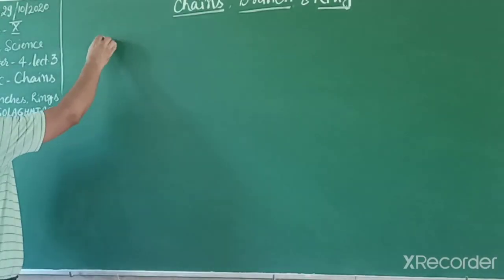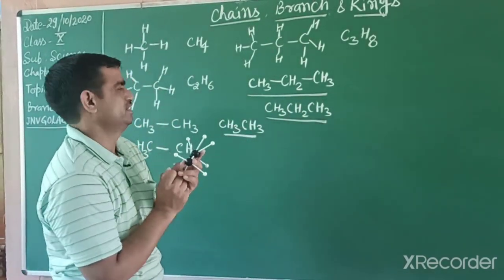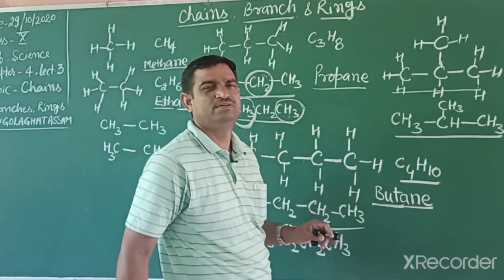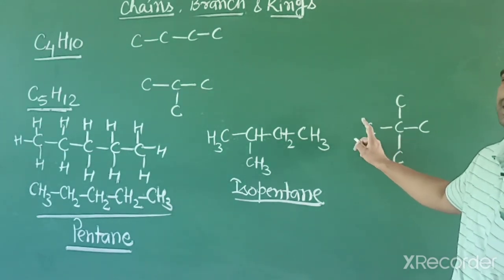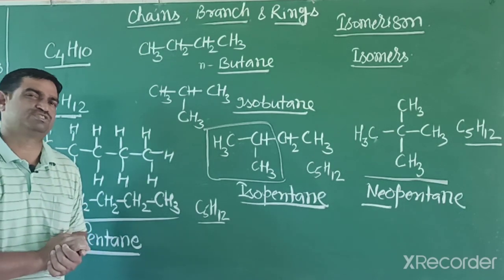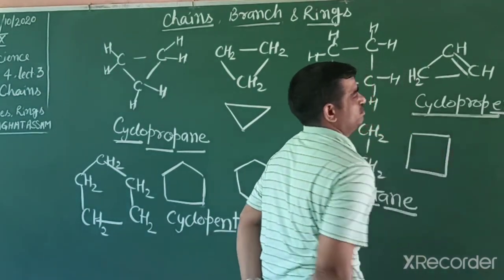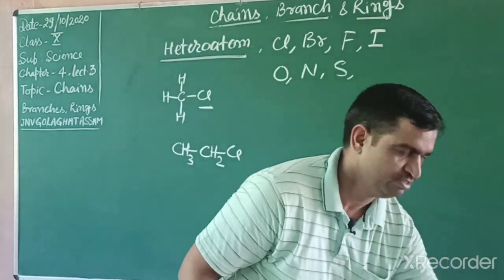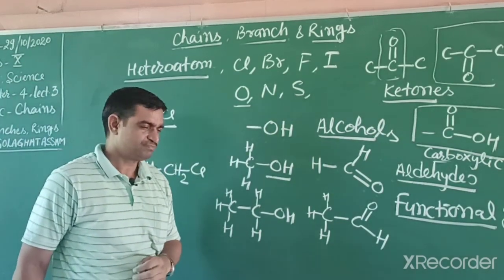Chemistry Class X Chapter 4 lecture 3 by Surendra Kumar Khichar Principal JNV GOLAGHAT ASSAM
Chemistry Class x Chapter 4 Carbon and it's compounds , Straight chain,branch's and ring compounds.